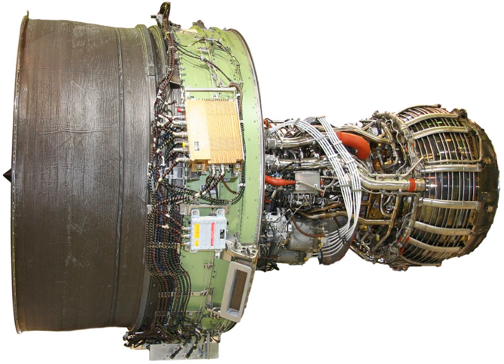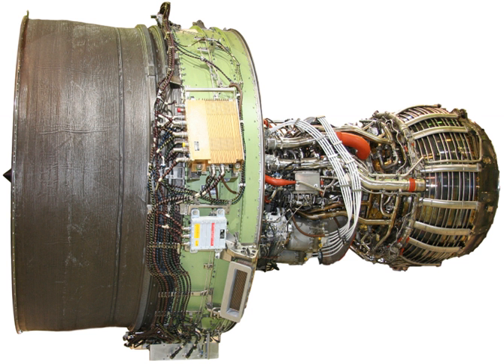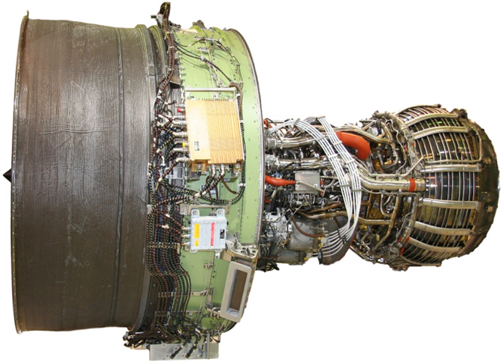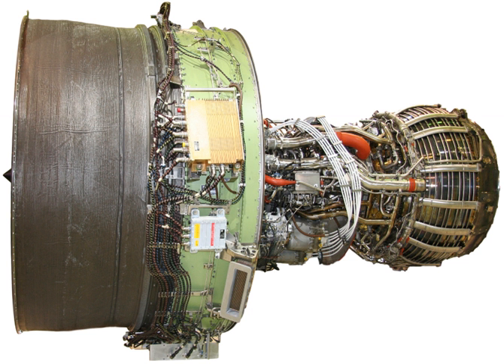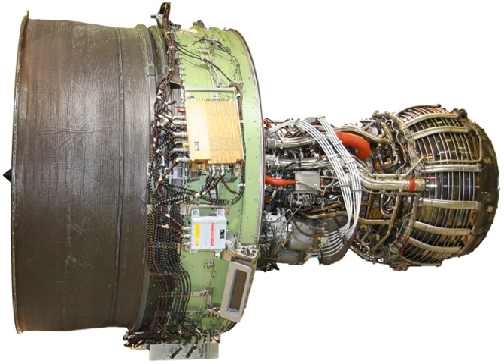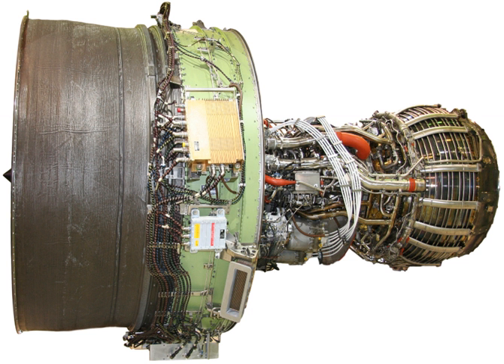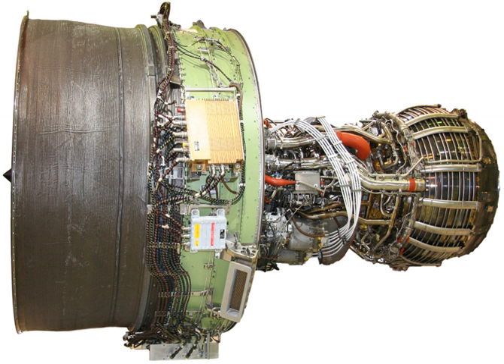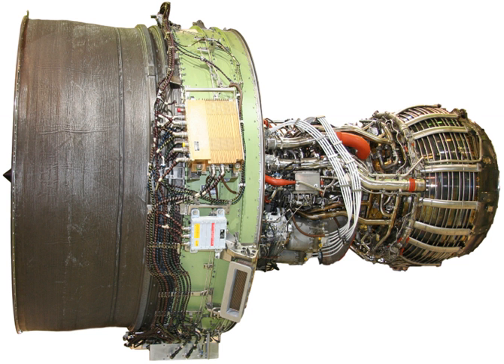General Electric GEnx | Wikipedia audio article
00:00:24 1 Development
00:03:04 2 Operational history
00:05:49 3 Design
00:07:44 4 Applications
00:08:00 5 Variants
00:08:13 6 Specifications
00:08:23 7 See also

- Socrates

SUMMARY
The General Electric GEnx ("General Electric Next-generation") is an advanced dual rotor, axial flow, high-bypass turbofan jet engine in production by GE Aviation for the Boeing 787 and 747-8. The GEnx is intended to replace the CF6 in GE's product line.